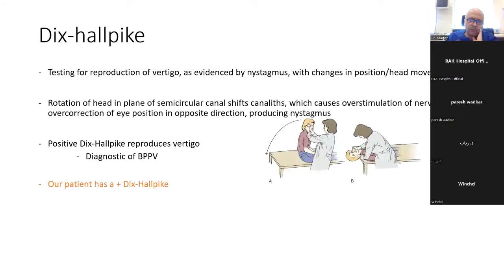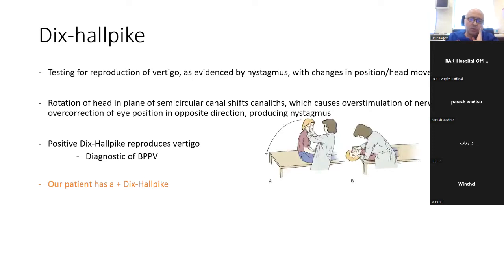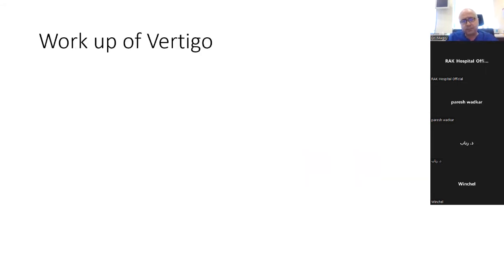Q&A Webinar - Vertigo | 25th August 2022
Watch the Q&A Webinar done by Dr. Magdy Thakeb, Consultant Otorhinolaryngologist (ENT) and Head of Department streamed on 25th August 2022.

Topic: Are you experiencing feelings of VERTIGO?